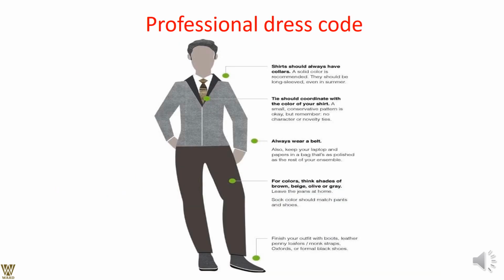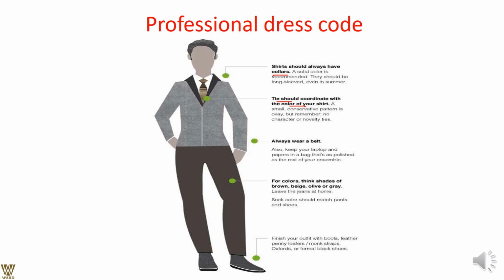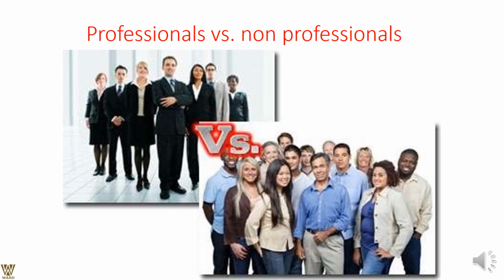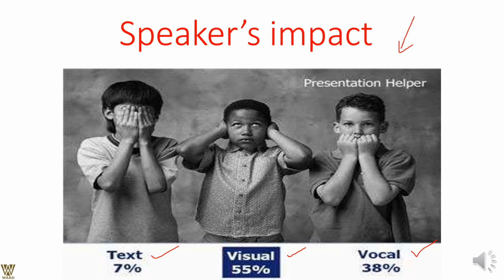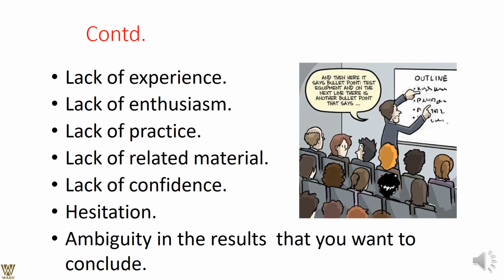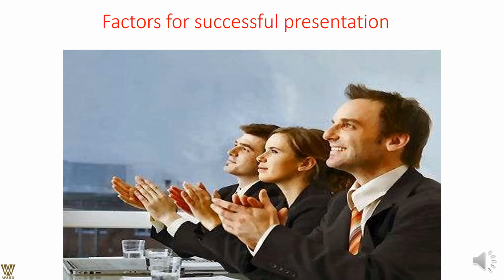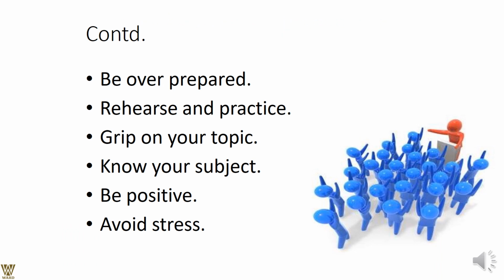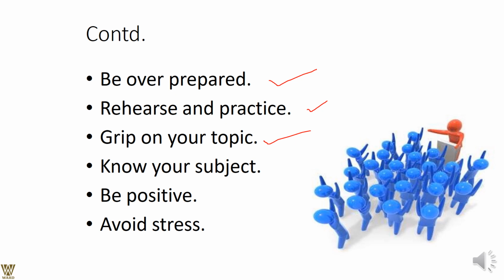Effective Presentation Skills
Effective Public Speaking